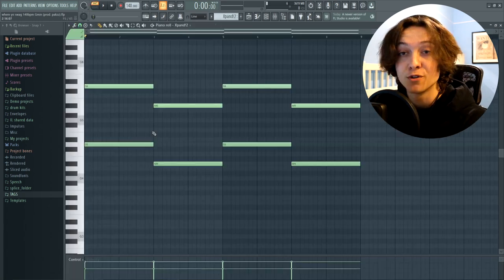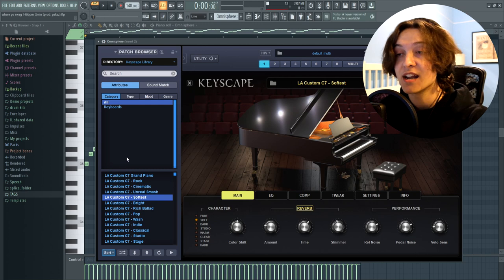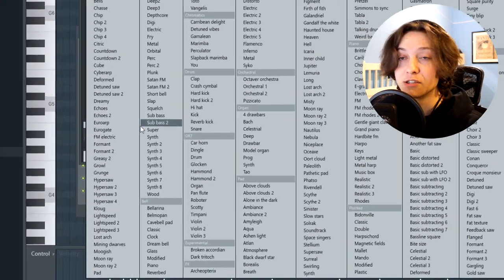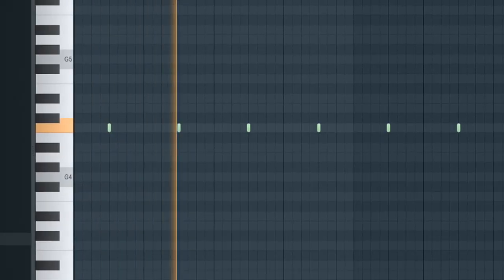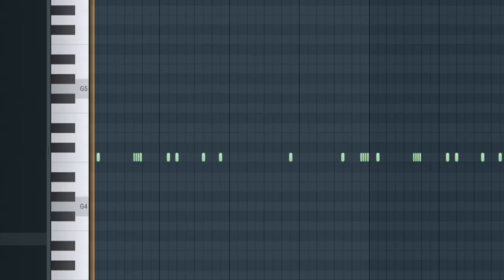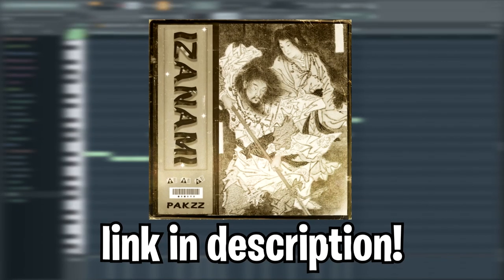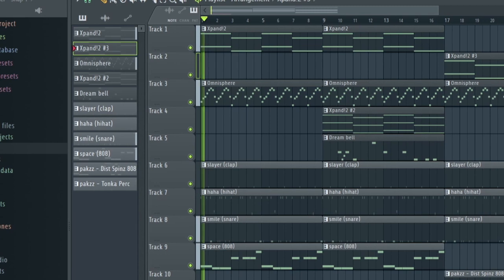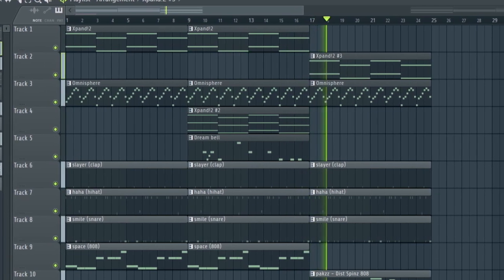How To Make Beats Like WHERE YO SWAG For DEVSTACKS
In this video, I''m showing you How To Make Beats Like WHERE YO SWAG For DEVSTACKS. Comment What You Wanna See Next!